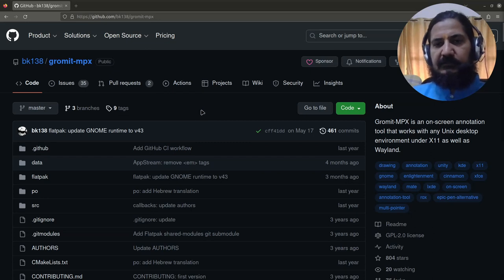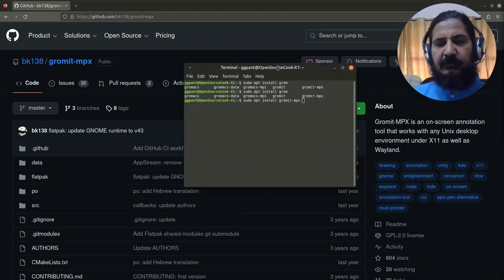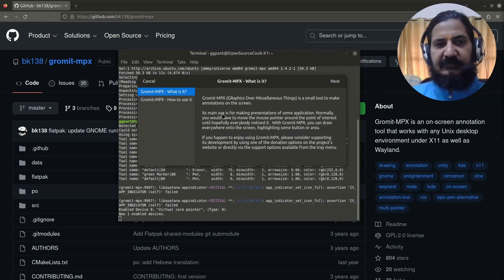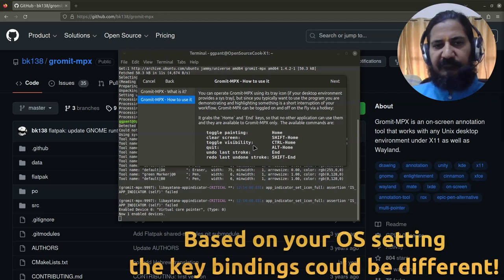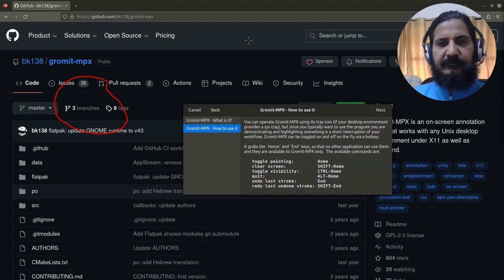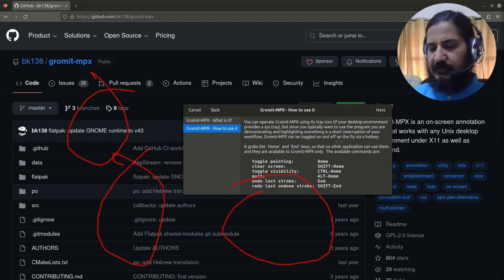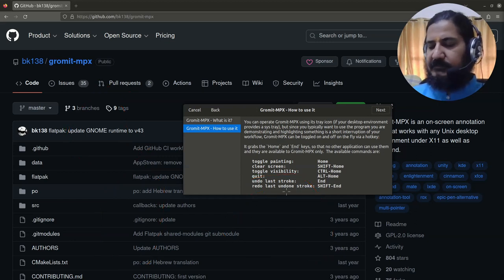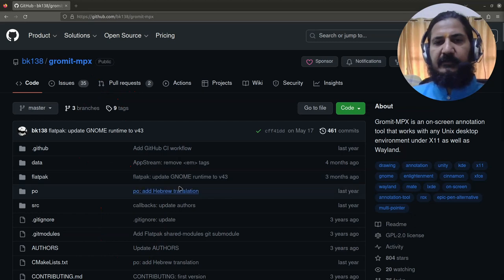Gromit On Screen Annotations Tool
This video demonstrates how to install and use the Gromit-mpx onscreen annotation tools for linux